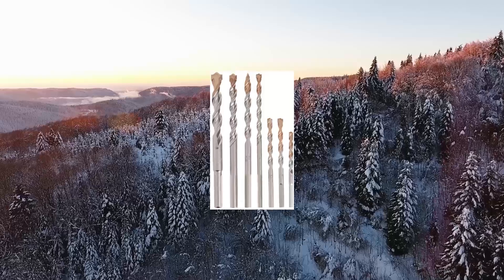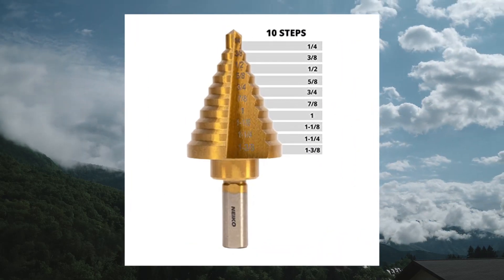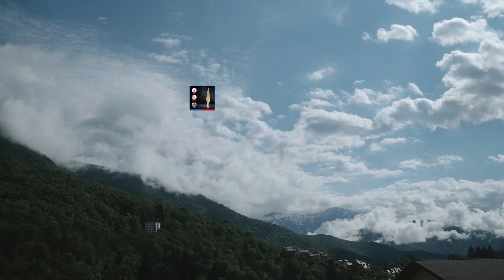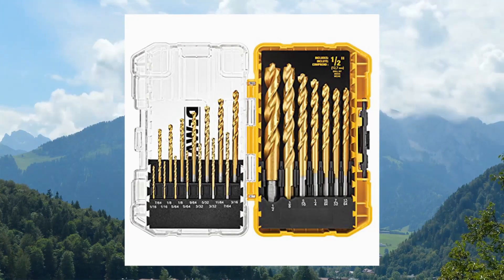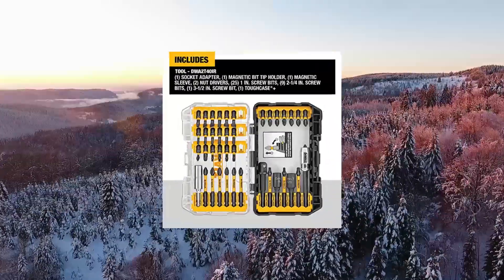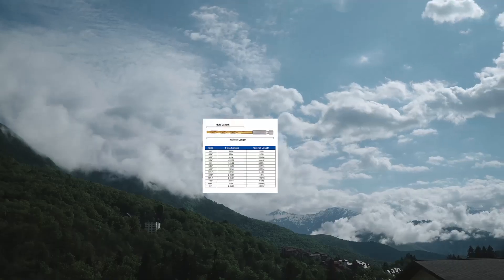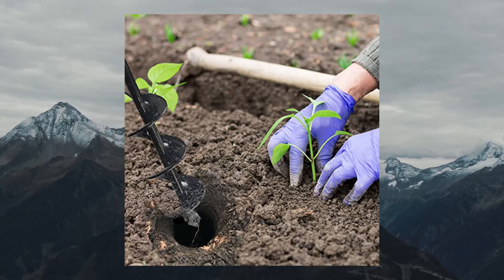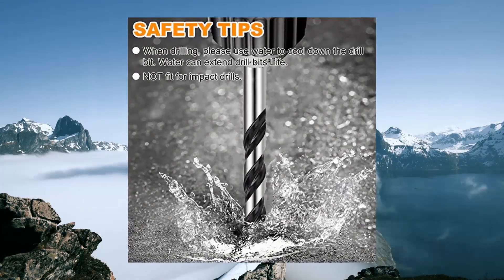Top 10 Industrial Drill Bits You Can Buy May 2023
DEWALT Screwdriver Bit Set

DEWALT Titanium Nitride Coated Drill Bit Set

COMOWARE Titanium Twist Drill Bit Set - 13 Pcs Hex Shank High Speed Steel for Wood Plastic Aluminum Alloy

BOSCH ITT25215 15-Pack 2 In. Torx #25 Impact Tough Screwdriving Power Bit

Neiko 10193A Titanium Step Bits

TCBWFY Auger Drill Bit for Planting 1.6x16.5inch Extended Length Garden Auger Spiral Drill Bit for Planting Bulbs Flowers Planting Auger for Drill Post Hole Digger for 3/8Hex Dril

DEWALT Masonry Drill Bit Set

NEIKO 10194A Titanium Step Drill Bit

DEWALT Titanium Nitride Drill Bit Set

Concrete Drill Bit & Masonry Drill Bit Set